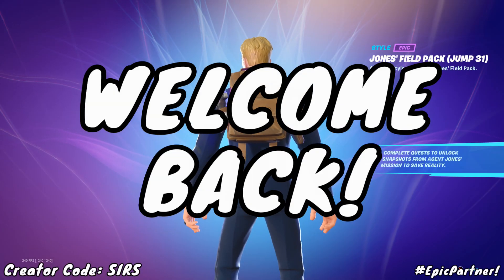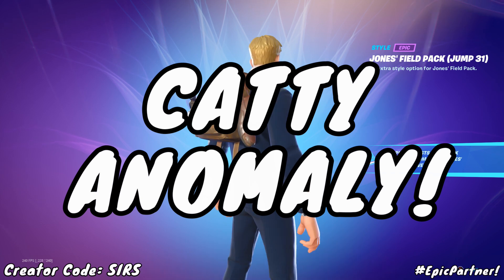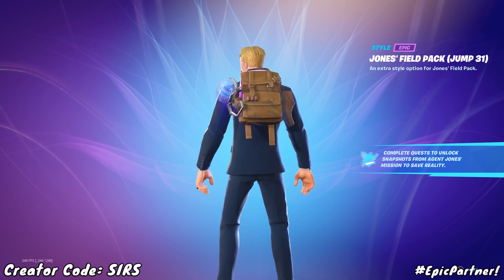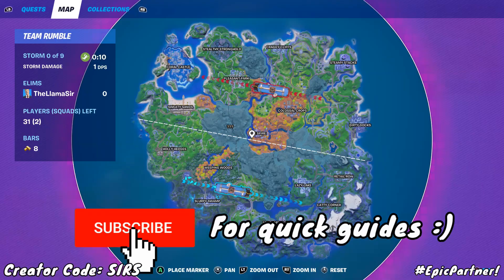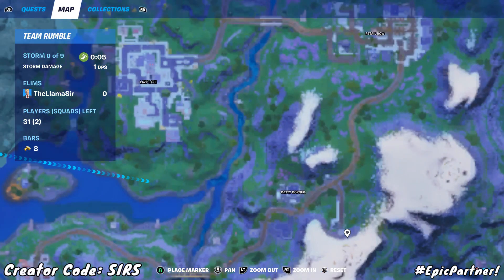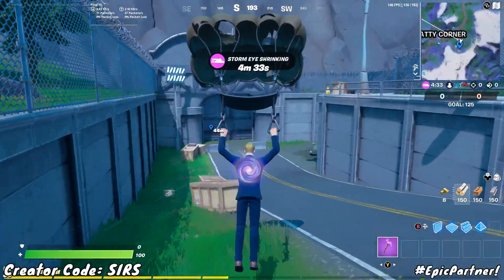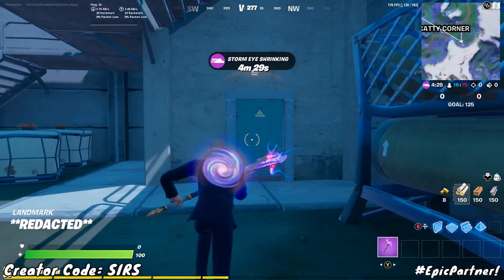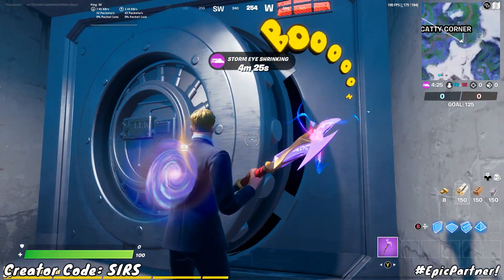Fortnite ANOMALY CATTY CORNER Guide! Investigate an Anomaly Detected in Catty Corner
Fortnite Anomaly Catty Corner guide! Investigate an Anomaly Detected in Catty Corner is a new Agent Jones quest and challenge in Season 6 Chapter 2. This tutorial shows you where it is with gameplay.